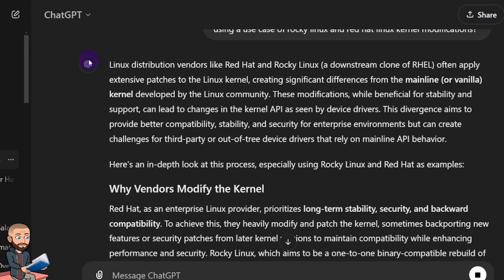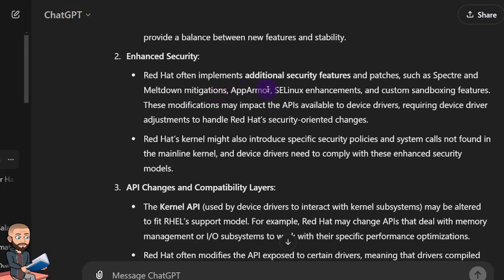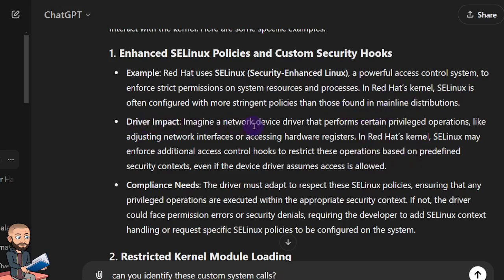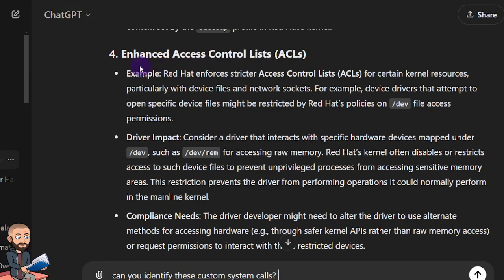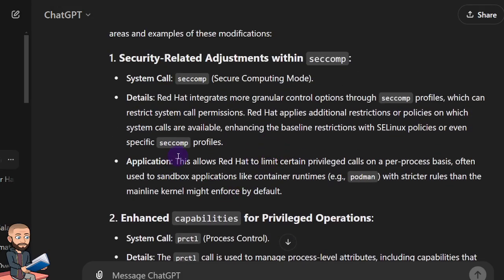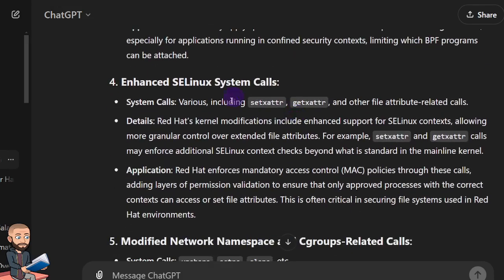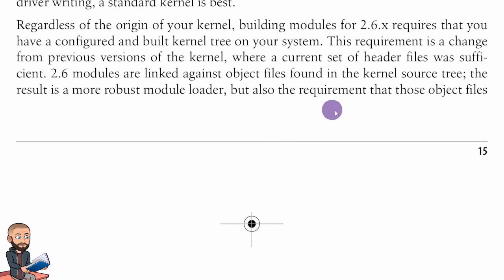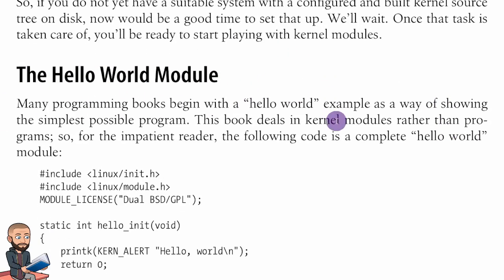Building and Running Kernel Modules Chapter 2